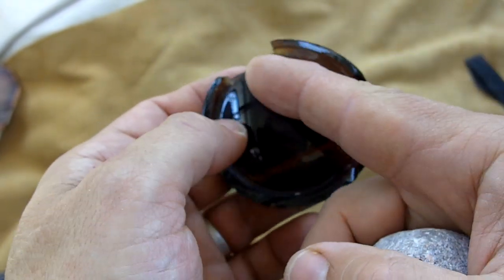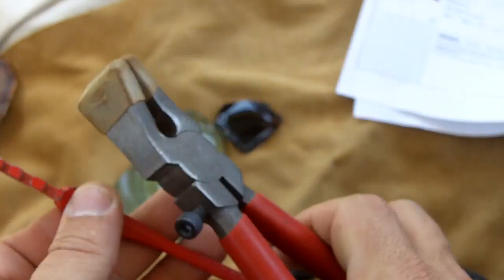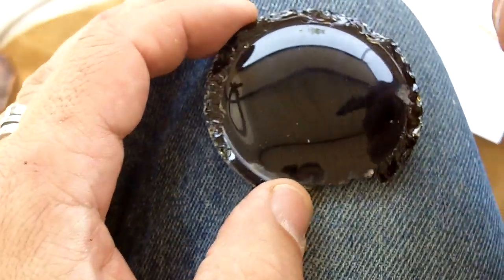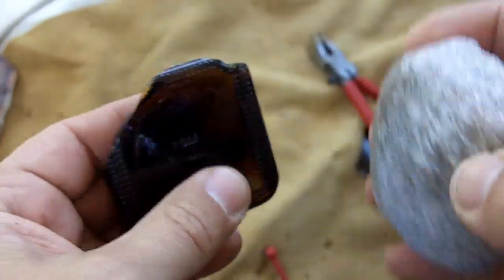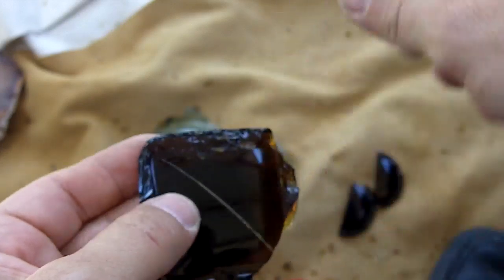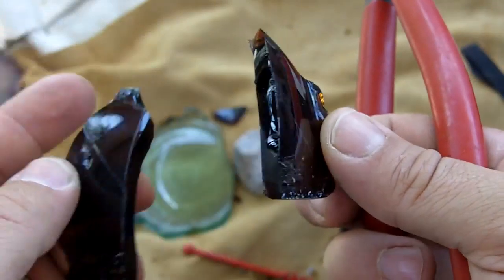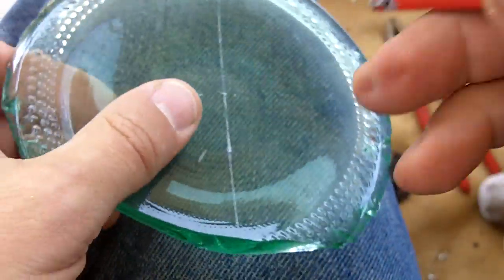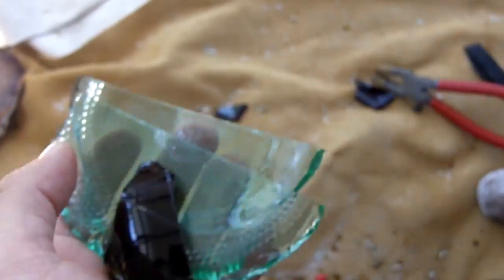237 - Cutting Glass Bottle Bottoms in Half for Flintknapping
After seeing several people struggling with the issue of how to best use their glass bottles for flintknapping, I decided to post this video.  Hope it helps.

And this is probably a good a time as any to start posting videos again...